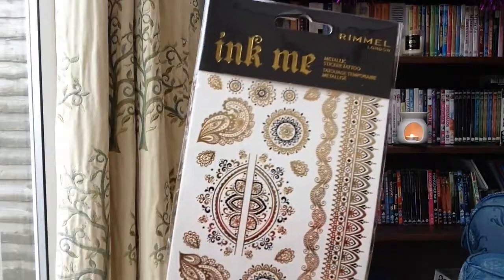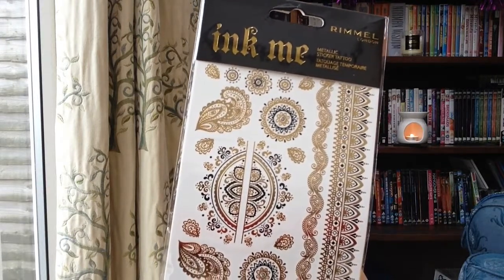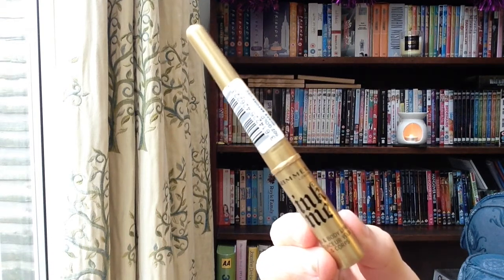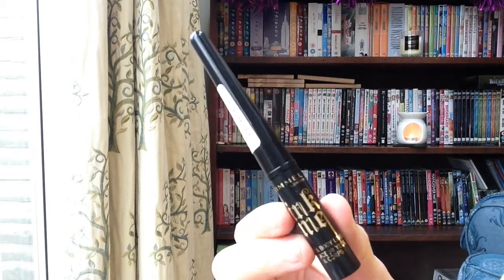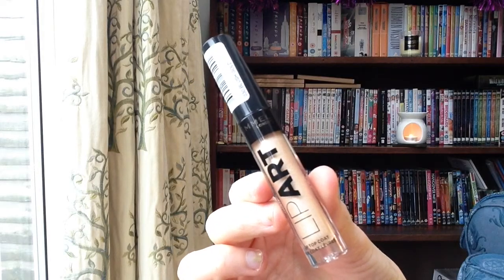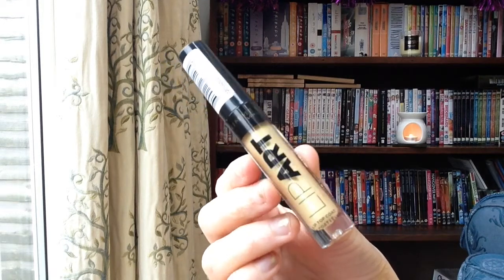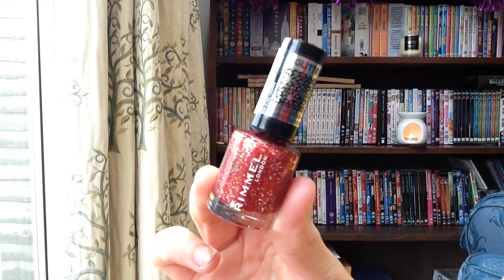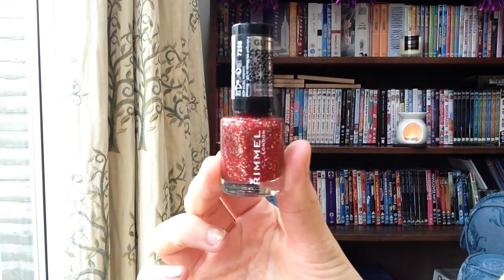FREE RIMMEL Vox Box From Influenster!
YAY! It's nearly xmas! Today's video is a video where I open and show you what is in my first ever rimmel Vox box! There will be a first impressions coming up soon! xx

All music used is non - copyright and is...